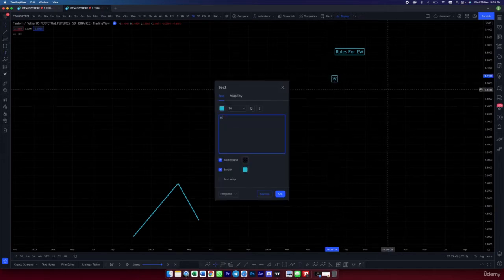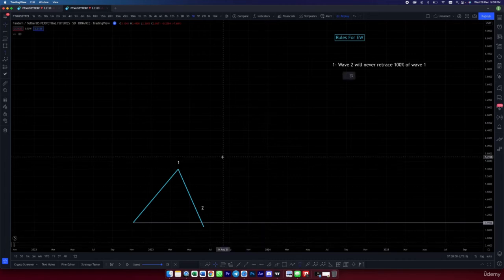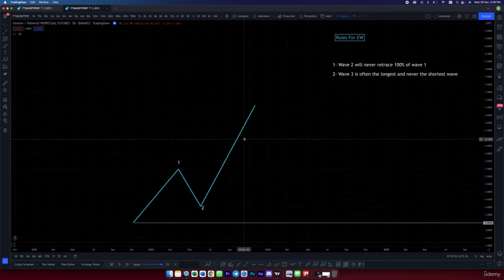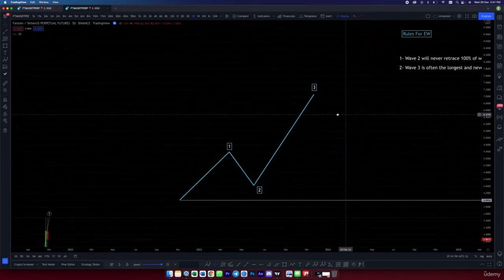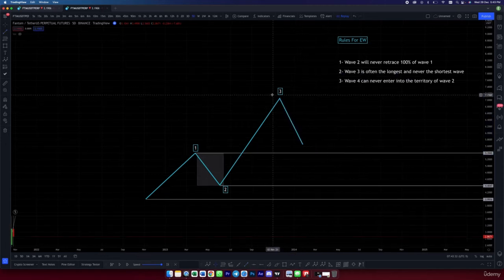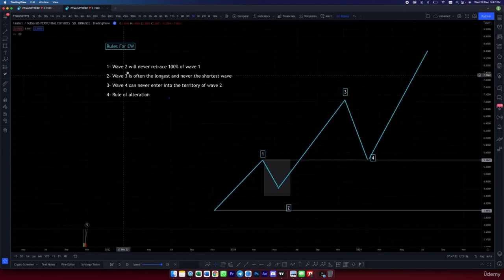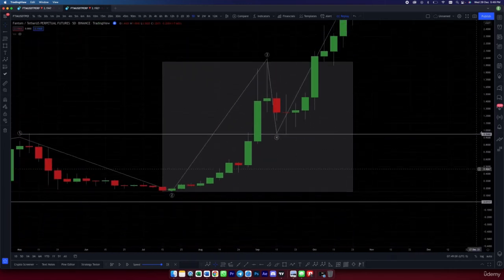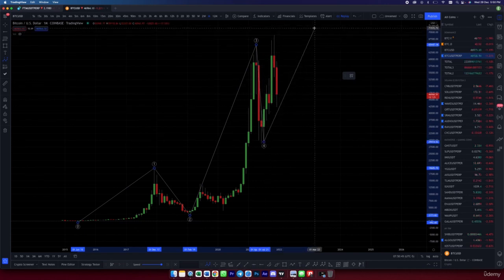3 Elliot Wave Part 02 Rules Of Elliot Wave